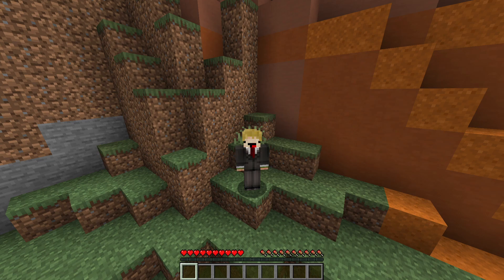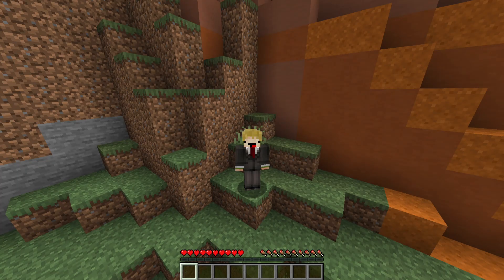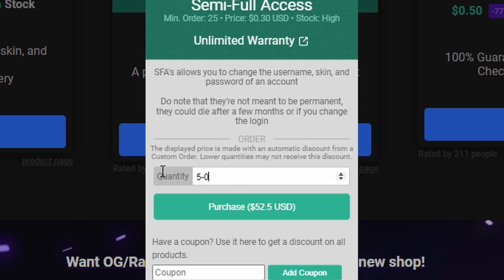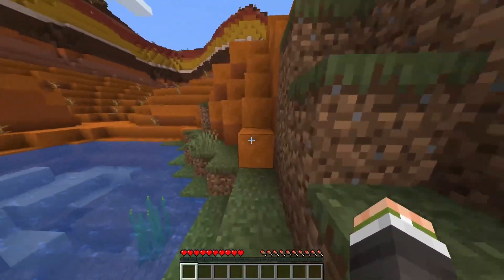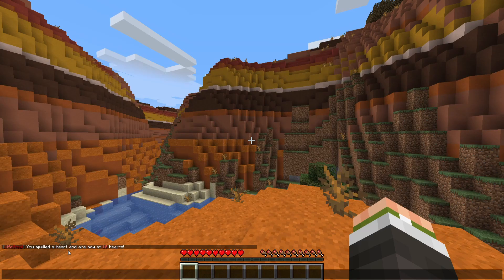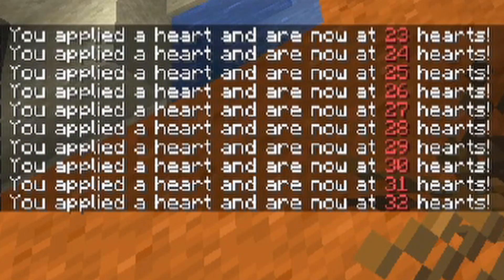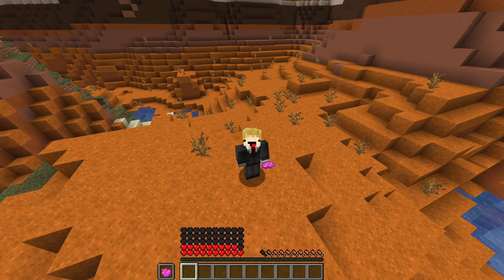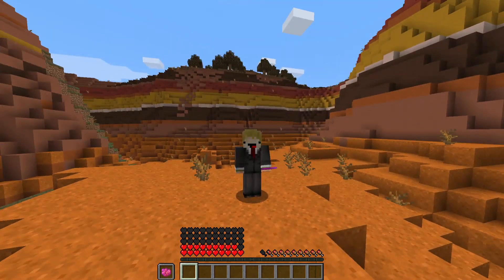Minecraft 1.18.1 Lifesteal SMP Dupe Glitch!! *Working*